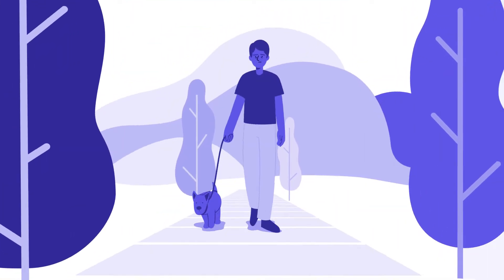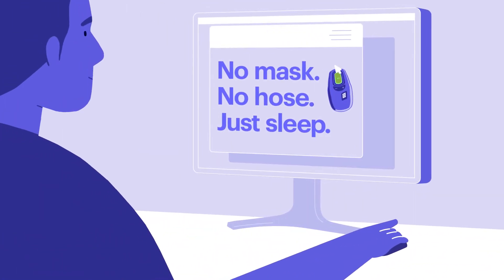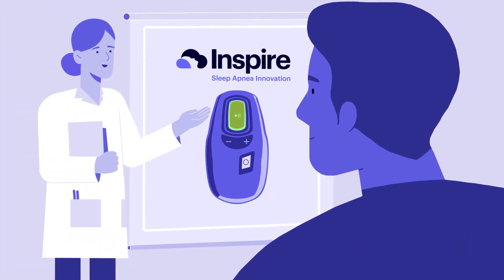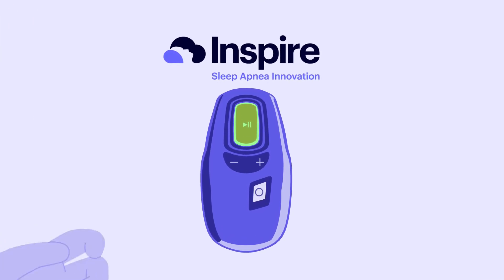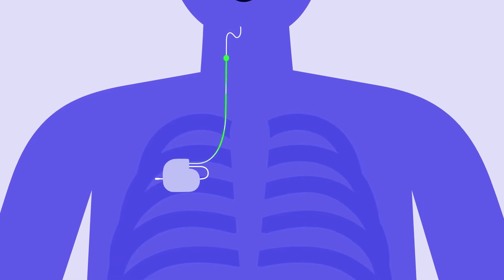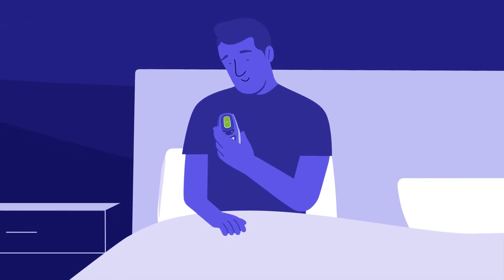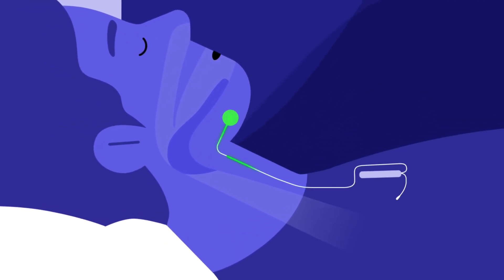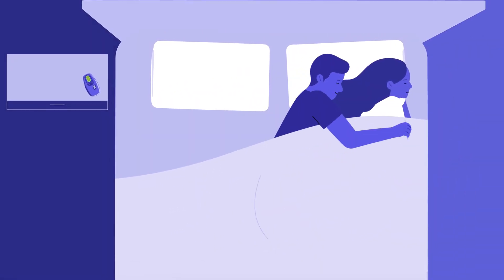Inspire Sleep Apnea Aid